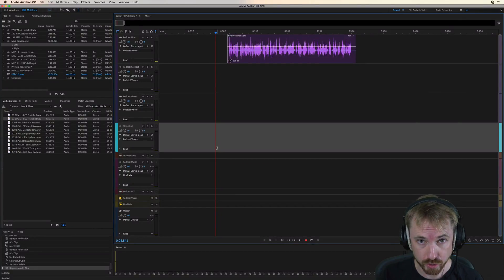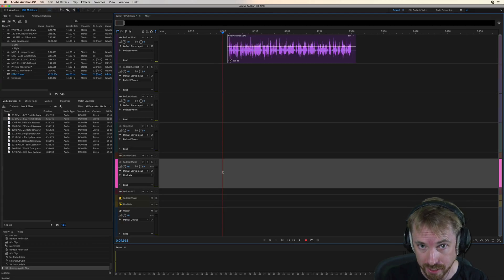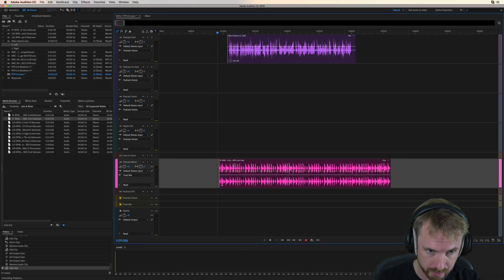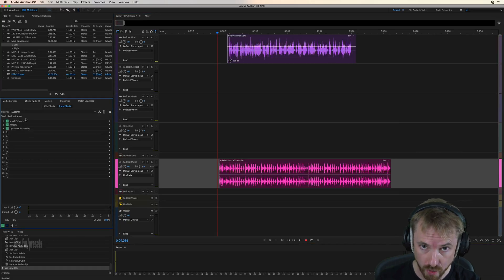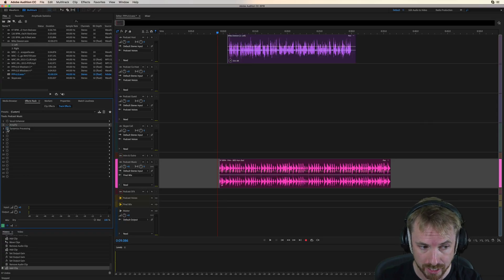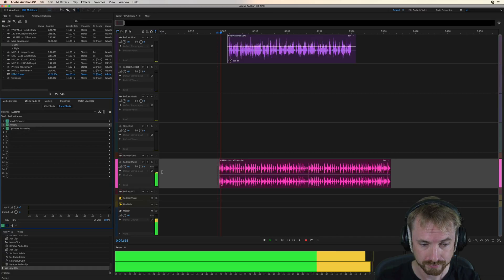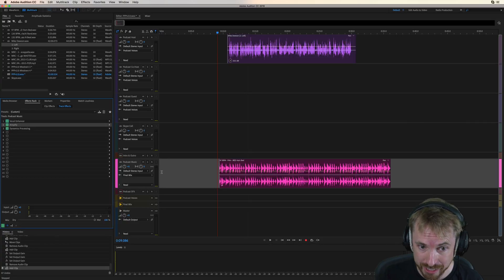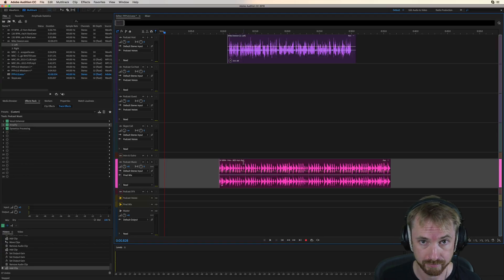How to Use The Podcast Music Track (Pro Podcast Presets)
0:00 Tutorial start
0:12 Getting started
1:26 Wrap up